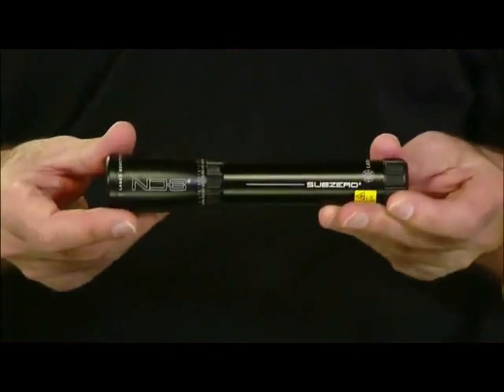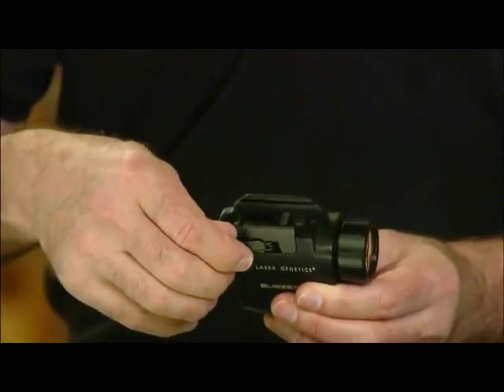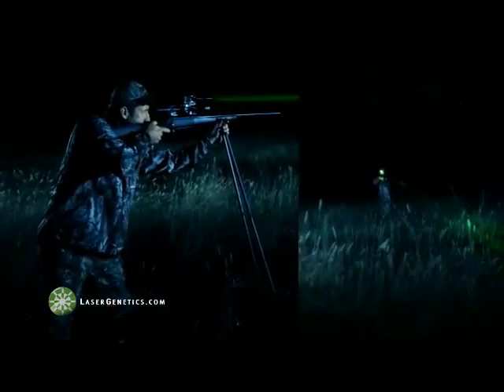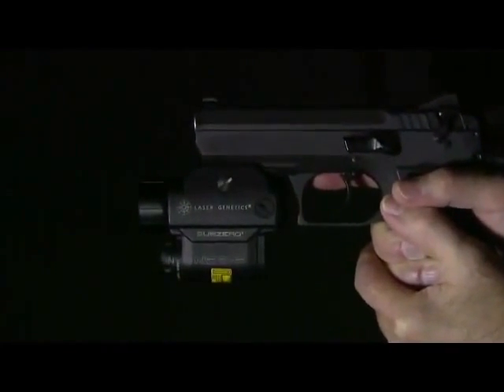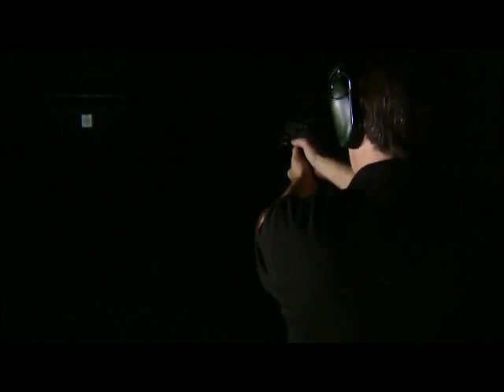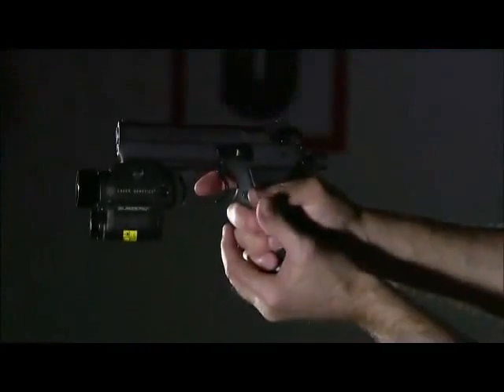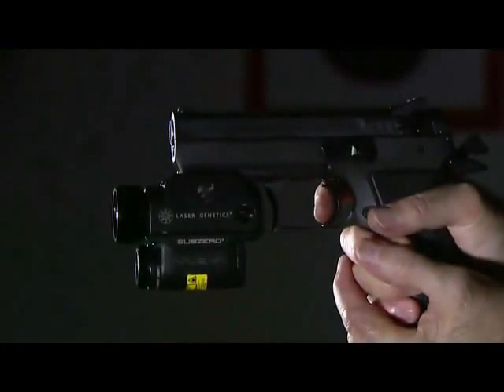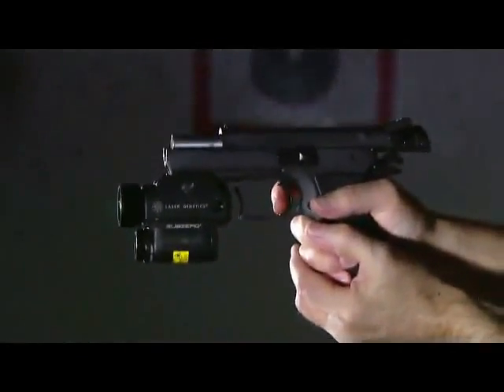Laser Genetics ND3P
THE ULTIMATE SELF DEFENSE LASER LIGHT
The ND3-P Laser Designator uses advanced green laser technology to create true night vision and turns your scoped rifle into a night hunter. The patented Rotary Optical Collimator uses a system of 9 fully multi-coated lenses that allows full adjustment and control of beam diameter and intensity to focus light where you need it most. Rotating the collimator ring to minimum creates a bright micro beam of green laser light visible up to 3 miles. Rotating the collimator to more open settings provides plenty of illumination to light a trail at night or paint a target at up to 250 yards. Battery life allows you to handle any emergency with over 7 hours of continuous use (3 hours of continuous use at 0˚F).